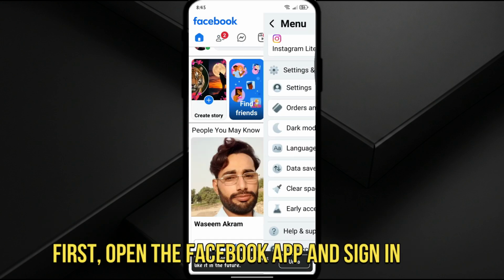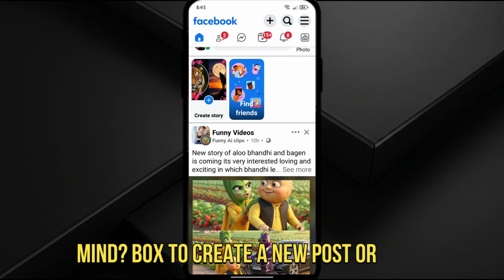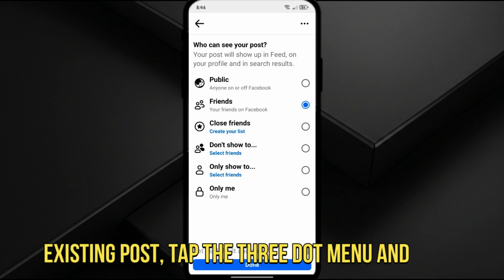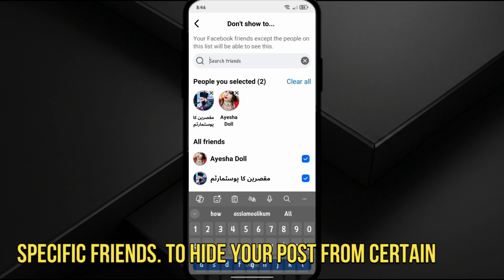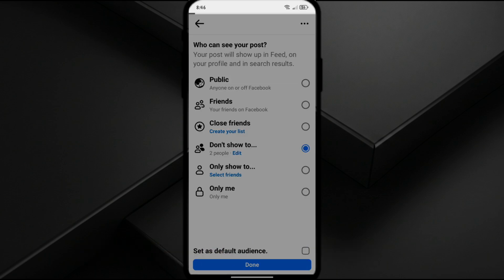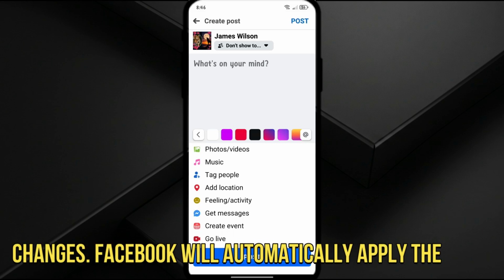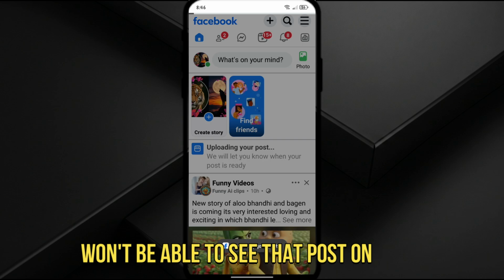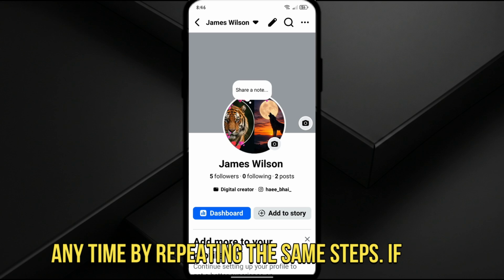How to Block People from Seeing Your Facebook Posts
How to Block People from Seeing Your Facebook Posts shows you how to control who can view your Facebook posts using the latest privacy settings. Learn how to hide posts from specific people, customize your audience, manage Facebook privacy options, and protect your personal content without unfriending anyone. This step-by-step guide is perfect for anyone who wants more control over their Facebook account.